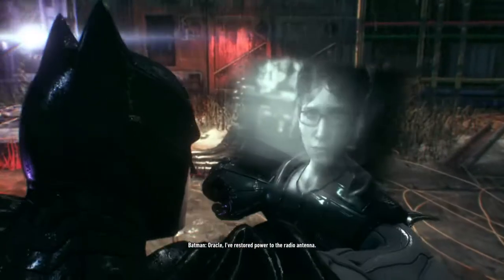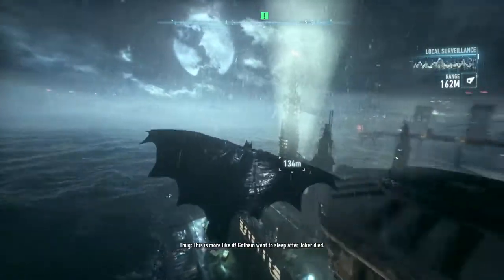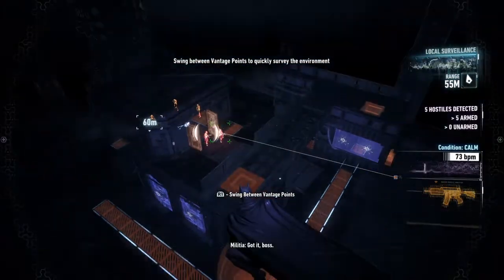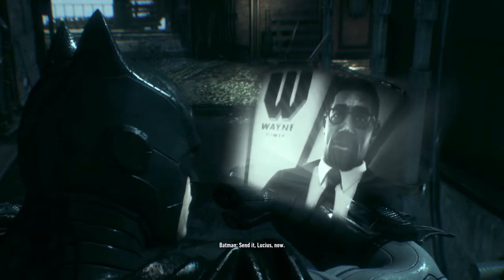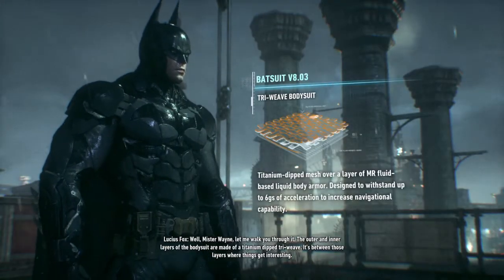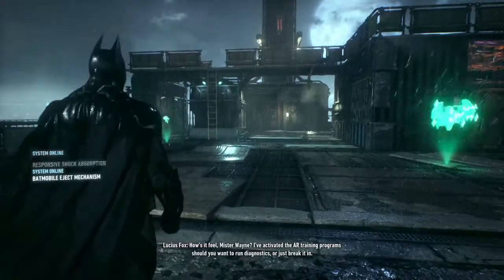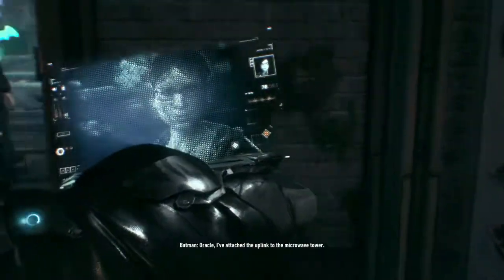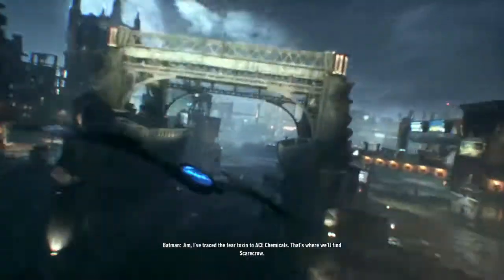BATMAN™: ARKHAM KNIGHT Part 3